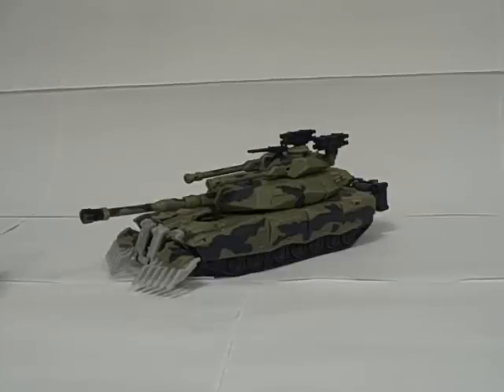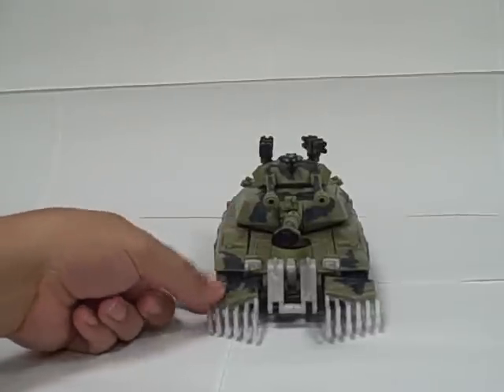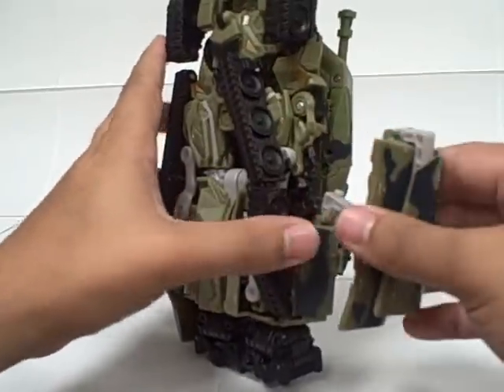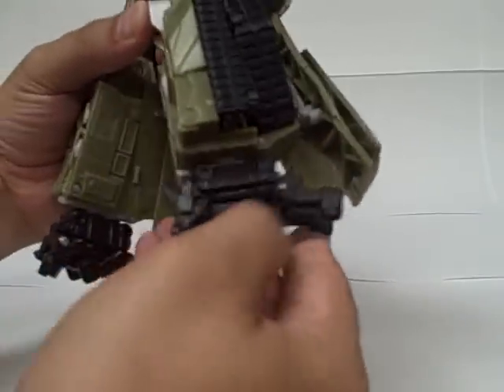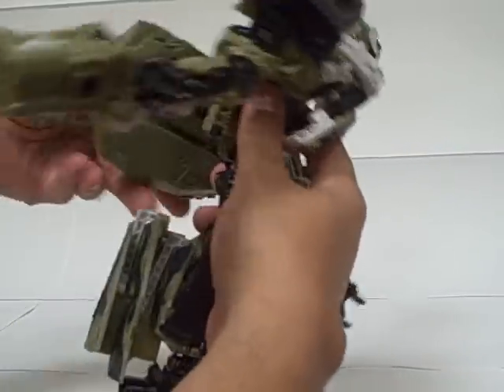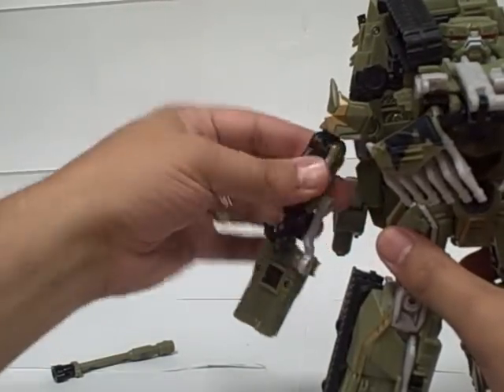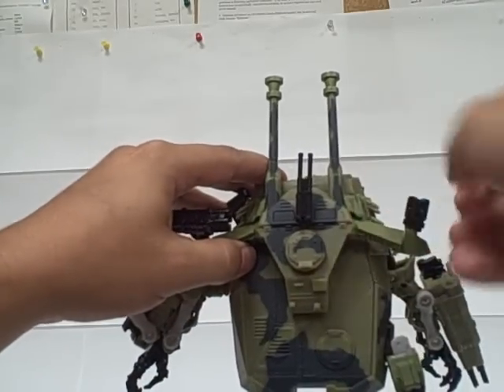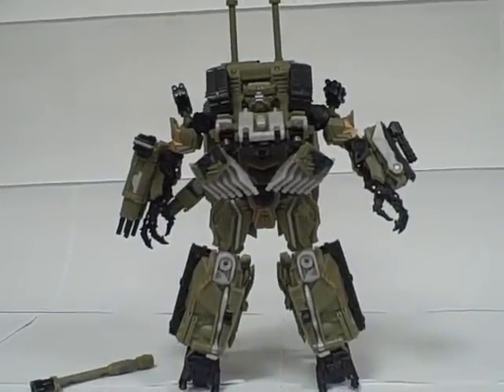Transformers Movie Leader Class Brawl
Review of movie Leader Class Brawl